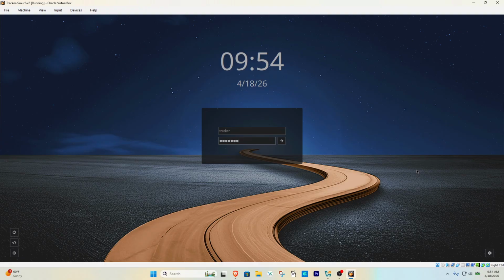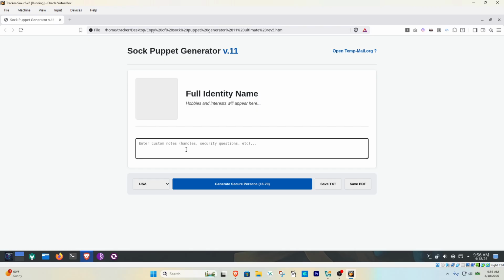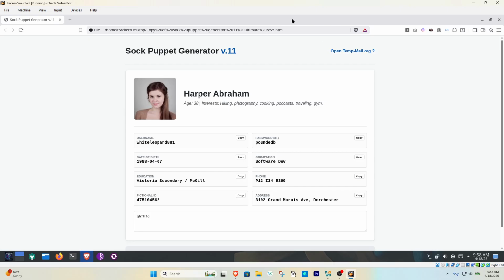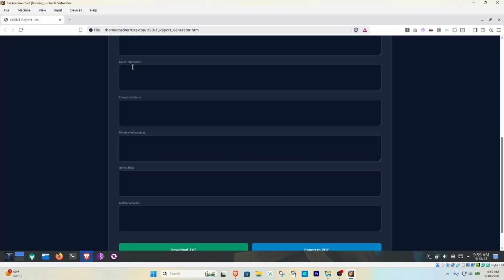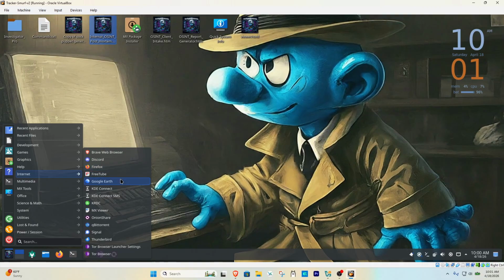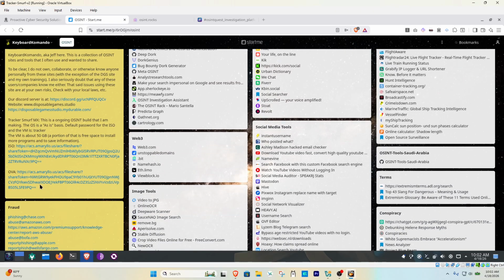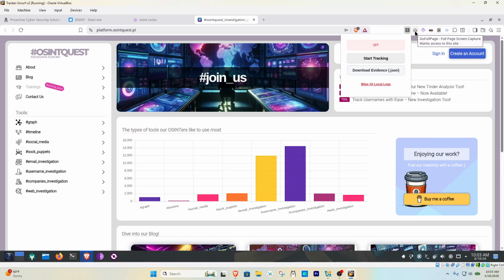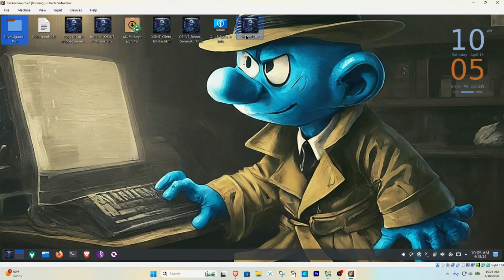Tracker Smurf Intro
Tracker Smurf OSINT built on MX Linux